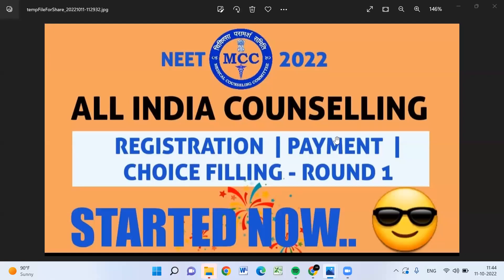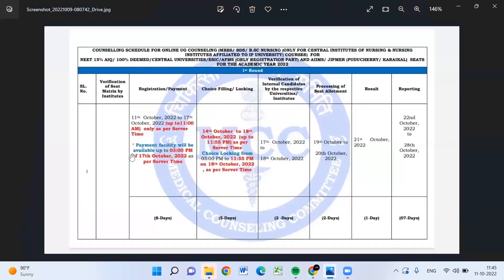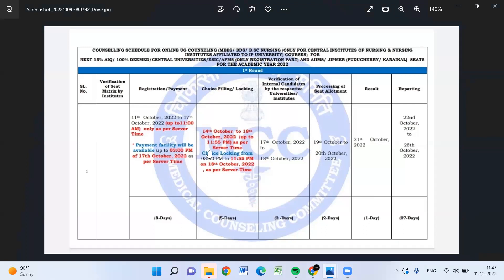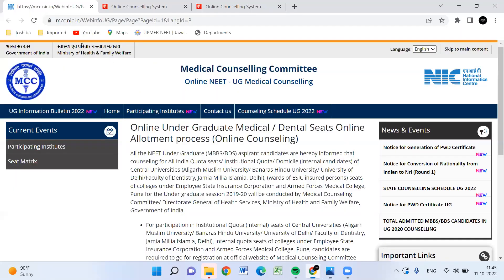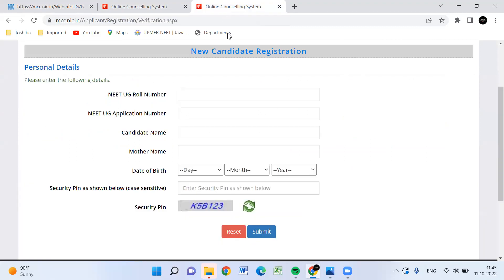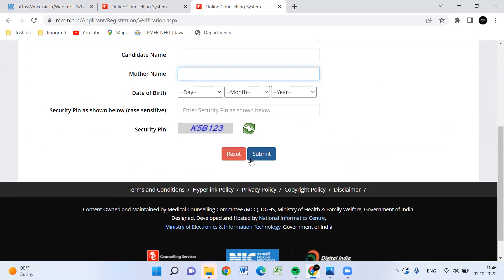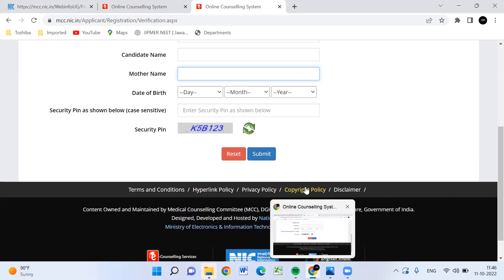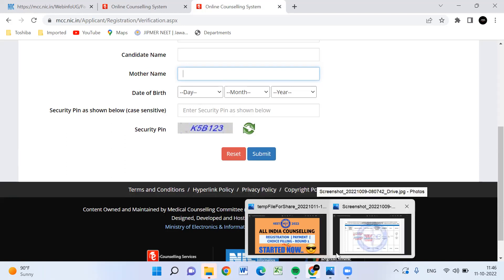MCC - Registration for UG Counselling STARTED..!!| How to Fill the Choices| Payment Details| Doubts